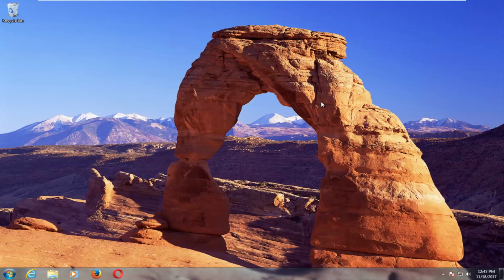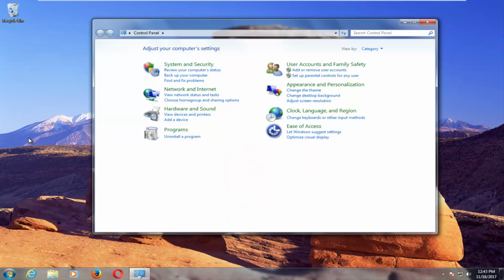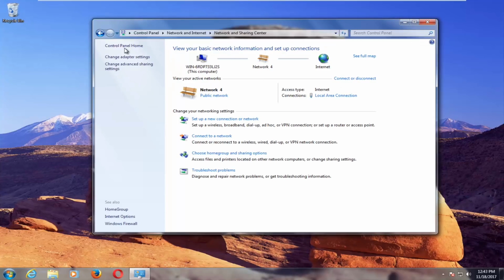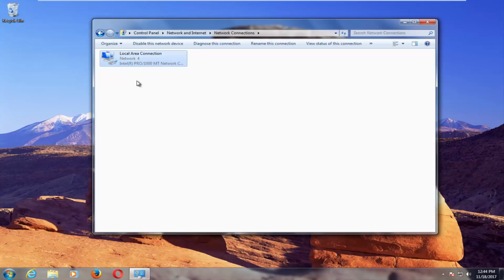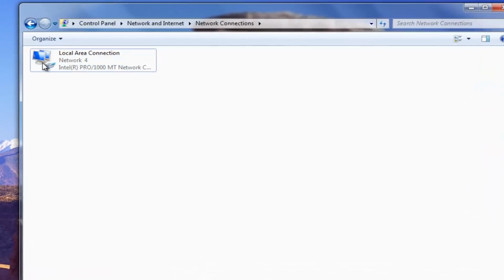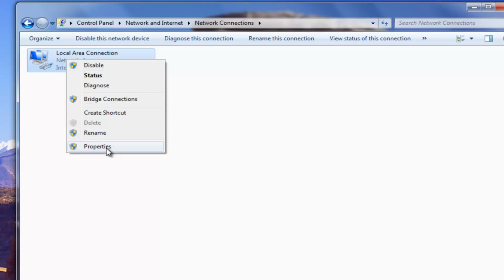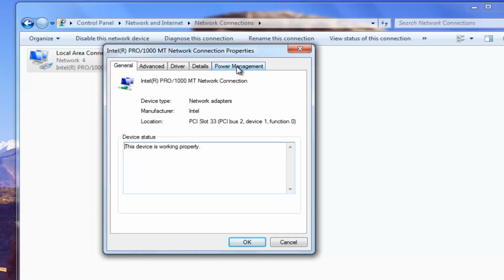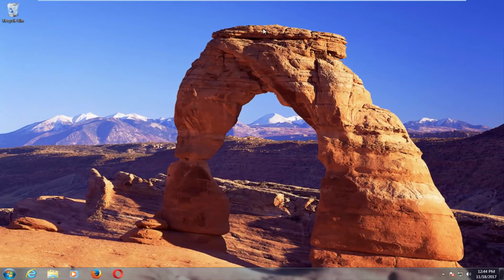Windows 10/8/7 - Wifi Internet Keeps on Disconnecting [FIX]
If you've recently upgraded to Windows 10 and find that your internet cuts out on a regular basis, this quick fix may be the solution.

On home or public wireless networks, your Wi-Fi connection might drop unexpectedly for no obvious reason. Wi-Fi connections that keep dropping can be especially frustrating.

Dropped Wi-Fi connections are much more common than you might think, and fortunately, solutions do exist.

If you are experiencing issues with the Internet on your computer, where it is connecting and disconnecting again and again, it could be due to several possible reasons. Below are some of the most common ways to try and fix the issue.

Tip: If you have another computer, smartphone, or tablet that can connect to the same Internet connection, use it to test if you have a connection issue or a computer issue. If all devices on your network have the same problem with the Internet it is likely an issue with the cable or DSL modem, network router, or ISP. If only one computer is disconnecting and reconnecting, it's likely a problem with the computer. Check for hardware failures in the computer or issues with the operating system, as these types of issues can result in Internet connection problems.